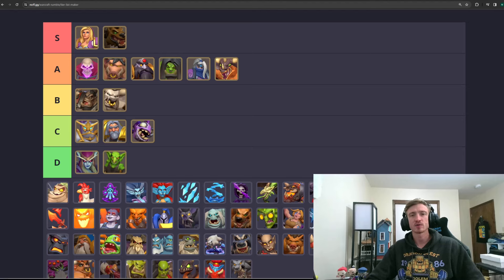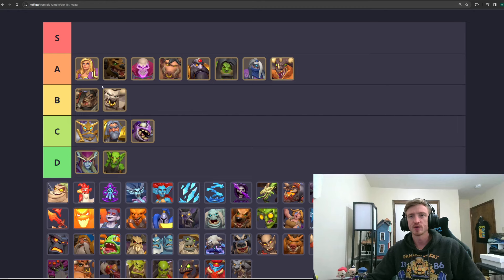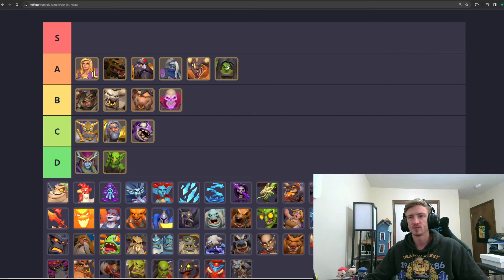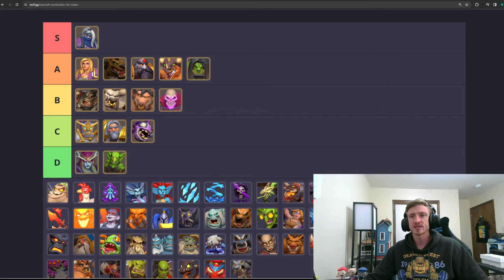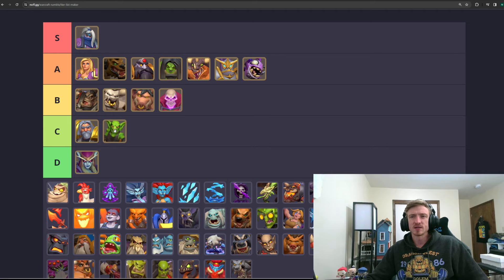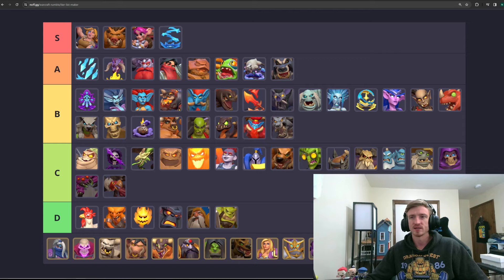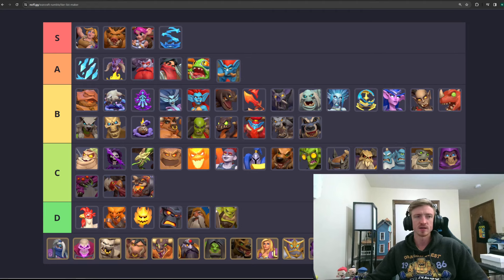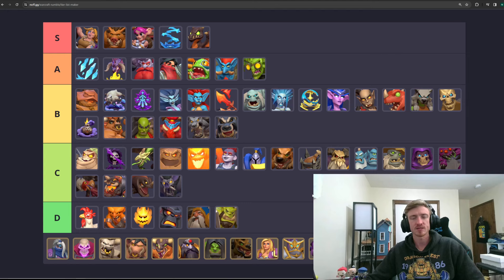NEW PvP Leader and Mini Tier List for the New Modifier, First Strike! A Warcraft Rumble PvP Guide!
In this video, we will be going over how I think the tier list has changed with the addition of the First Strike modifier!